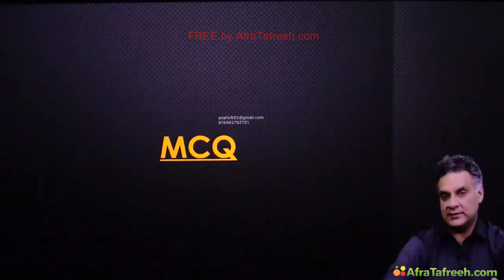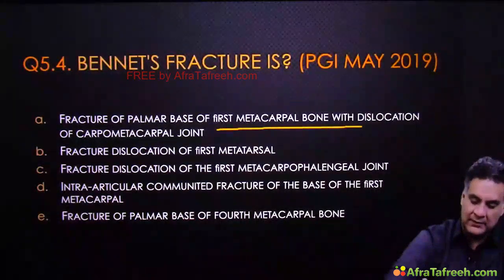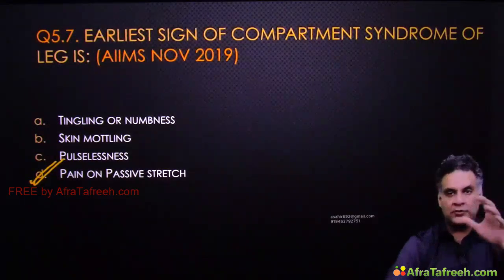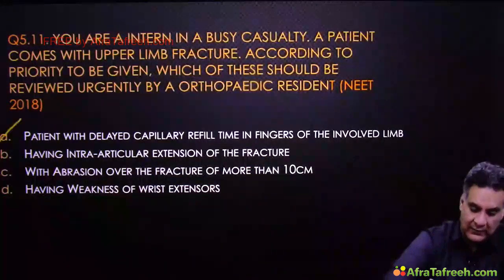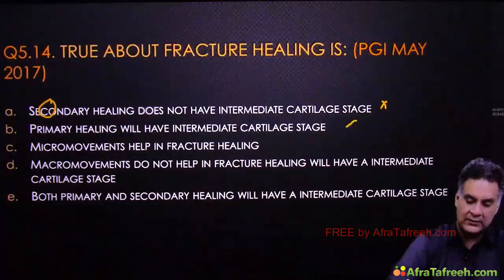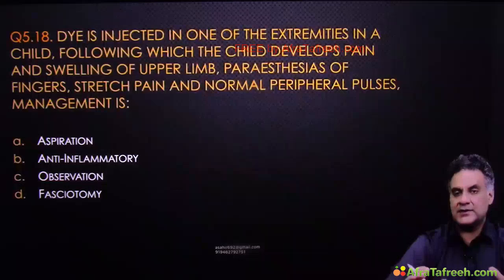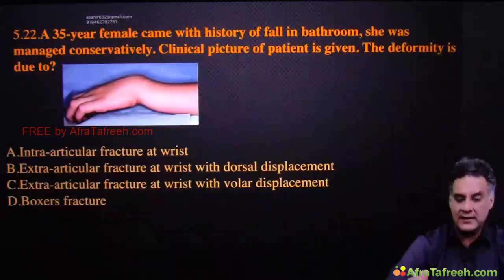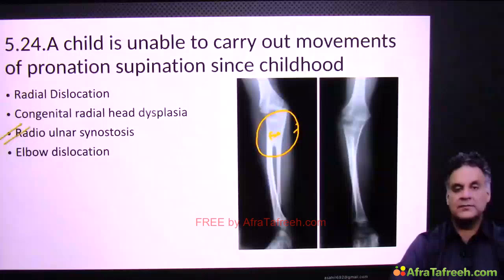760 MCQ |ORTHOPEDICS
760 MCQ |ORTHOPEDICS|